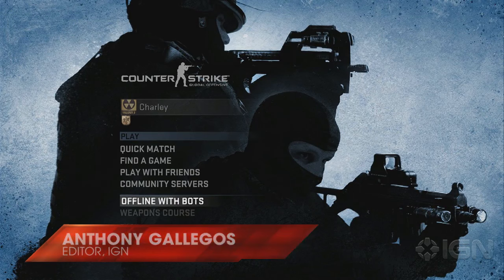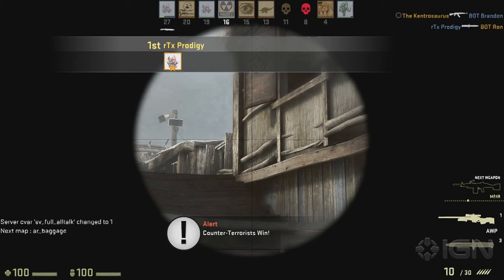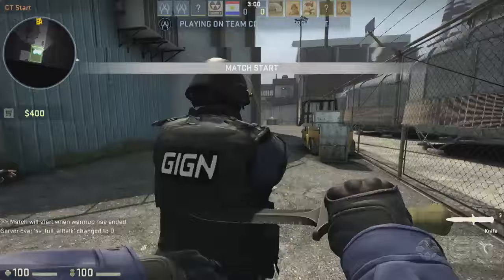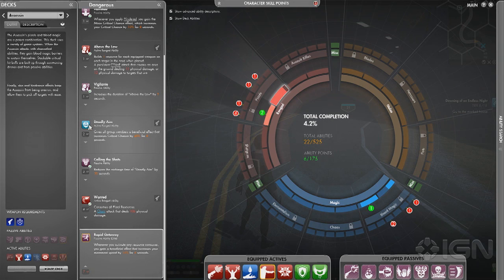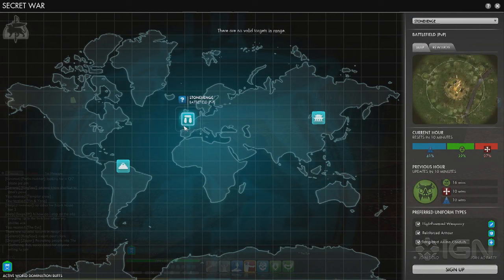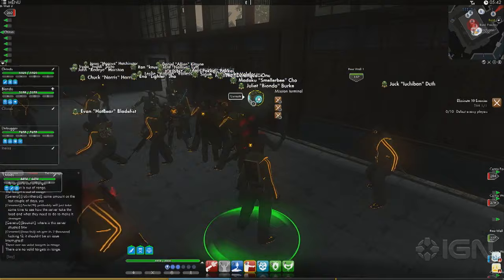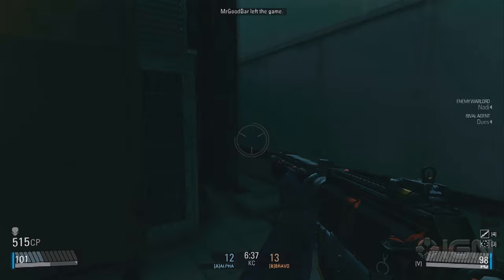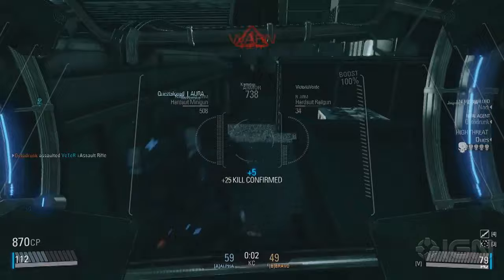Command Prompt: CS:GO, The Secret World, Blacklight: Retribution and Slender - Ep.2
IGN's PC-focused video series takes a look at Valve's upcoming shooter, Funcom's newest MMO, Zombie's excellent free-to-play shooter and an especially scary indie horror game.